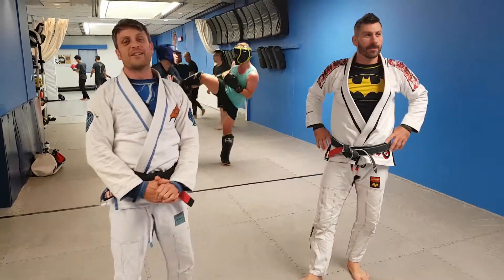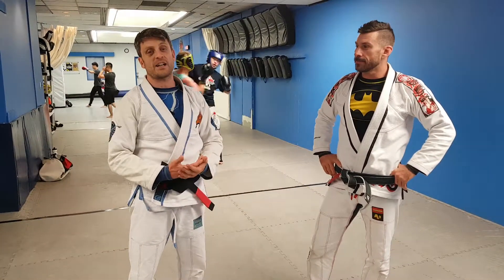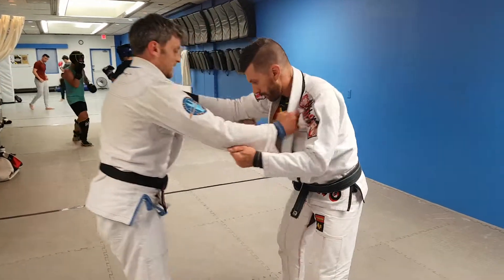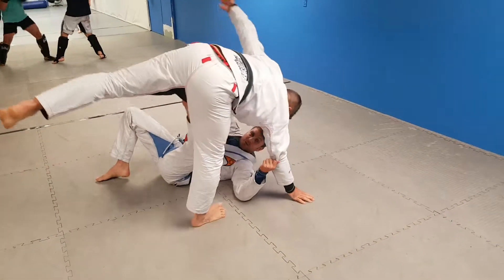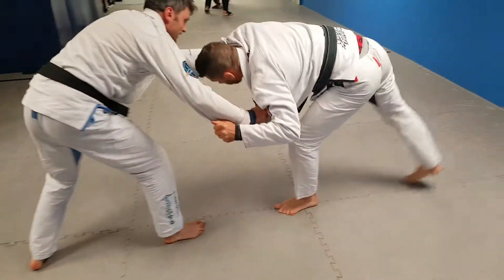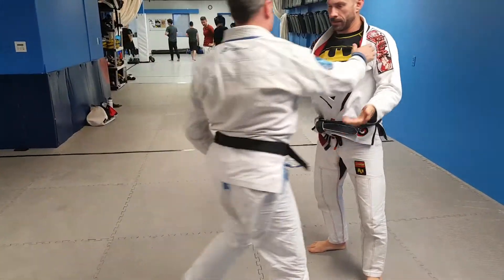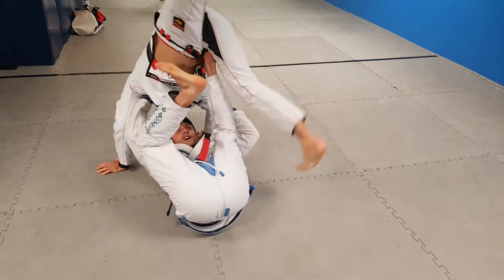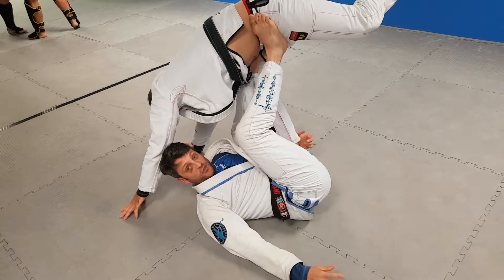Fusion Fight Gear Yoko Tomoe Nage Judo Throw for BJJ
This is one of my personal favorite judo throws to use in BJJ. This yoko tomoe nage works really well against an opponent with stiff, outstretched arms, and if all else fails, is a great way to pull guard! Very safe Judo throw that you can use in BJJ!